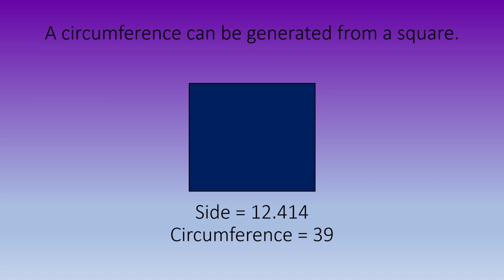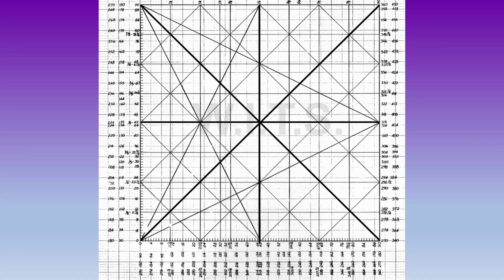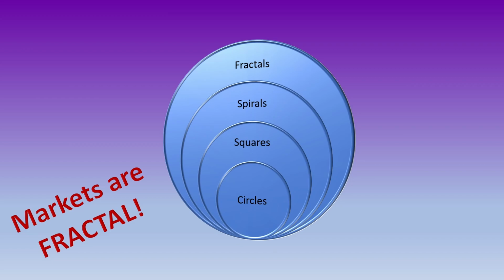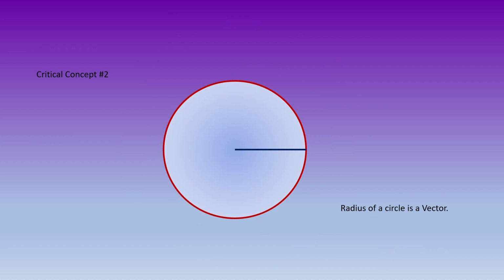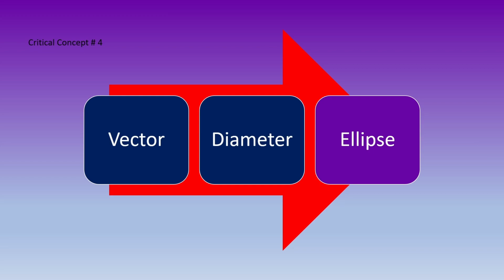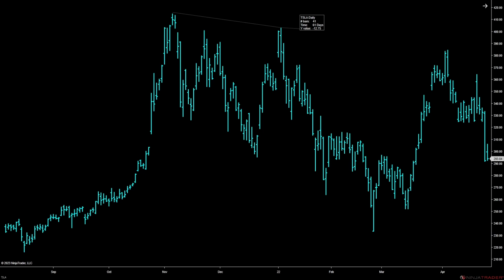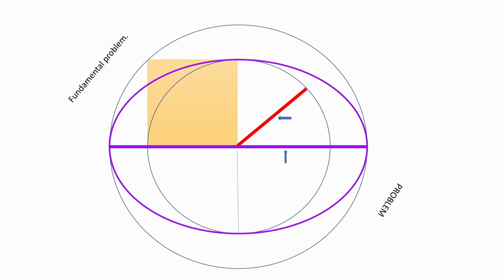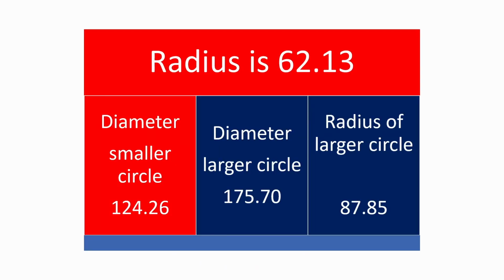4/25/23 BA's Private Webinar Excerpt